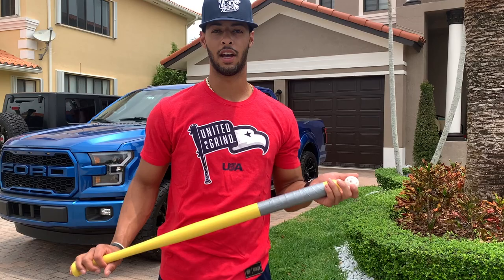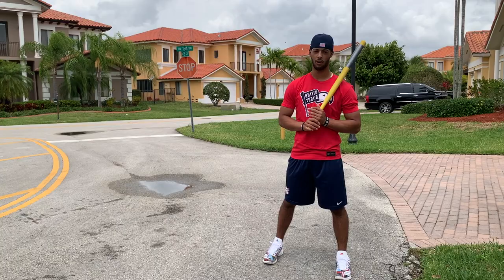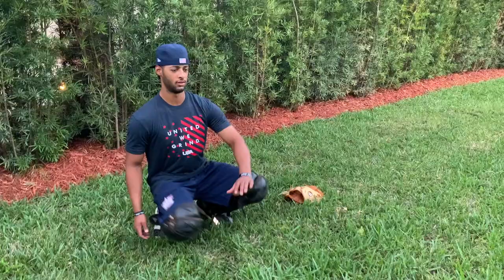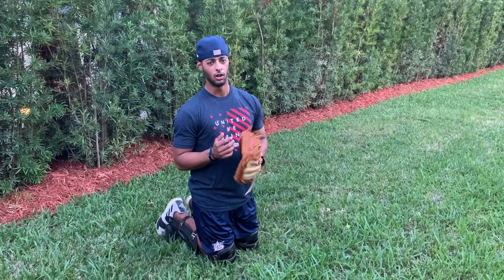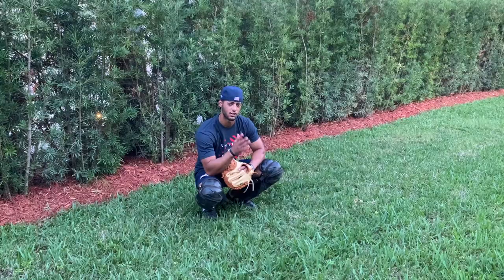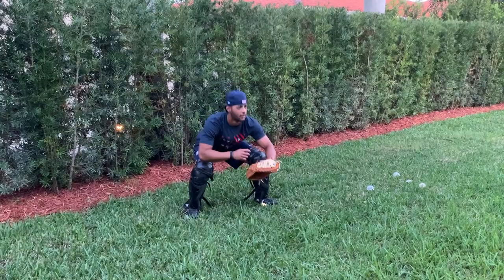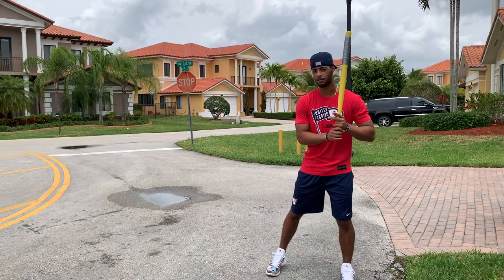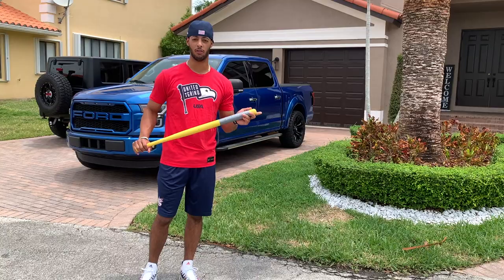Baseball Drills To Do At Home! (Quarantine Edition)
This video is me doing some baseball drills while at home on quarantine. These are some hitting drills with wiffel balls and a plastic bat that you can do at home. I also included some catching drills that I have been doing during this quarantine.

I encourage everyone to continue to stay safe at home, to wear your masks when in public, and to wash your hands frequently. These are tough times not being able to live our "normal" lives, but if we all continue to take the right precautions daily we will hopefully get out of this pandemic soon!

I am a 20 year old Professional Baseball player giving you an inside look at my life on and off the baseball field. Let me know down in the comments what other videos you would like to see!

GOD BLESS! 🙏🏽 FOLLOW ME on:  – Instagram: @mjmelendez7 – Twitter: @mjmelendez7